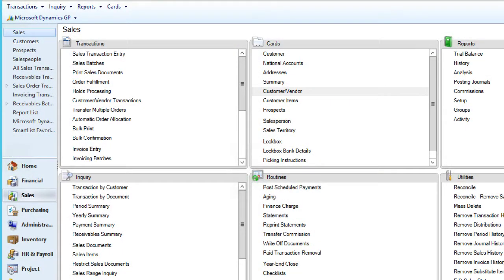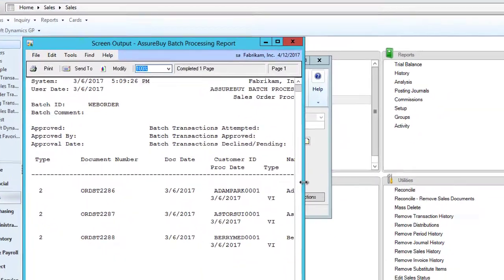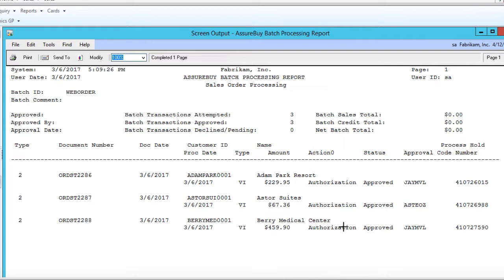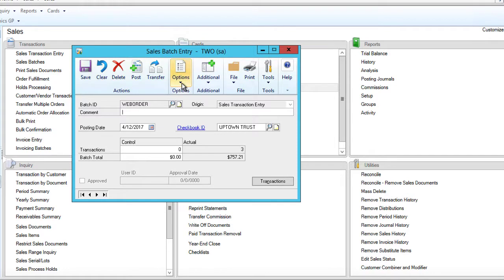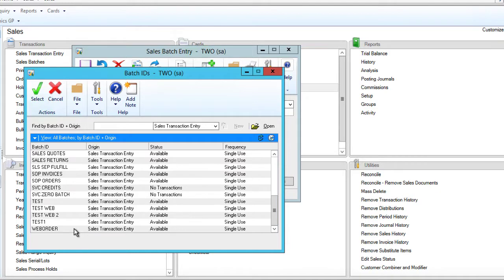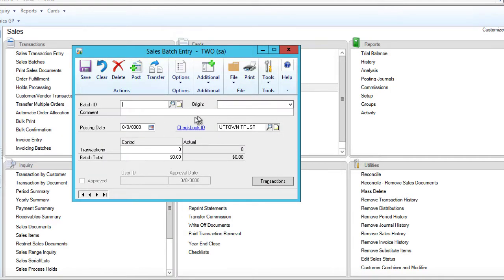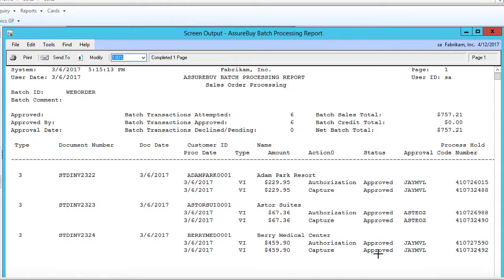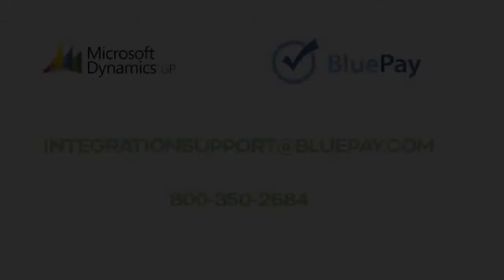Great Plains Demo – Order Download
BluePay’s Payment solutions integrate directly into the Microsoft Dynamics Great Plains platform. Learn how to take advantage of this free plugin! In this video, learn how to download orders made outside of Microsoft Dynamics GP and bring them into the plugin.